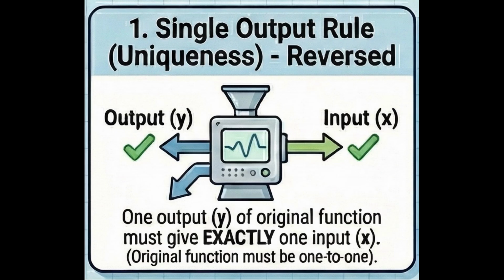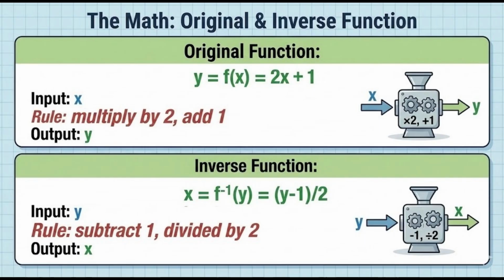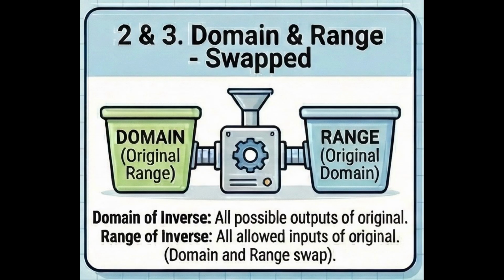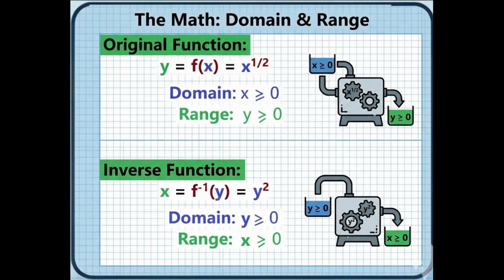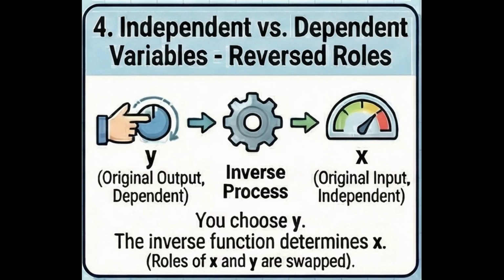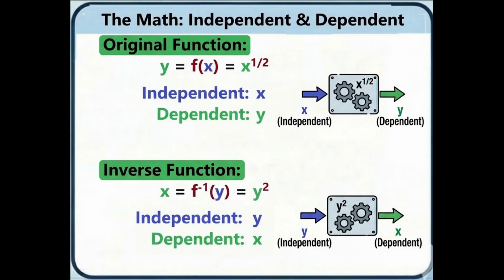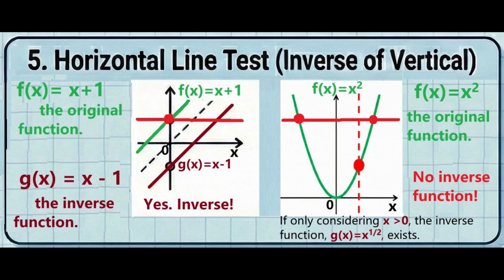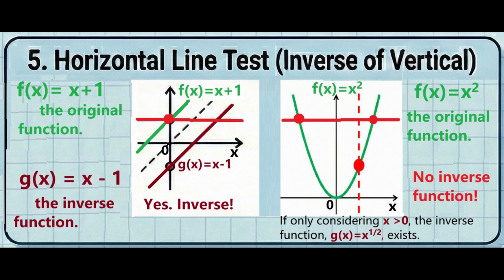Inverse Functions Explained Simply and Visually: Top 5 Rules One Must Know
Inverse functions don’t need to be confusing.
In this video, we break inverse functions down into five core ideas that explain why inverses work — not just how to compute them.

You’ll learn:
When an inverse exists.
Why domain and range swap.
How x and y reverse roles.
How to spot inverses instantly on graphs.

The machine analogy that ties everything together.
This is a must-watch for algebra students, precalculus learners,
and anyone preparing for exams.